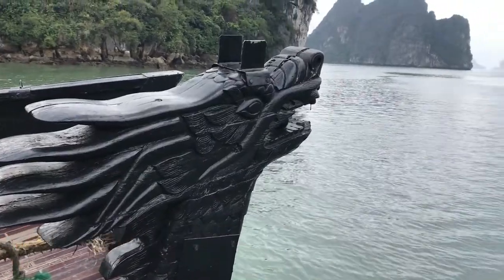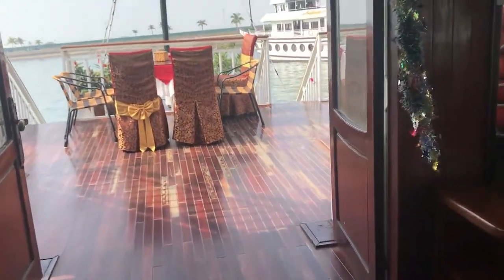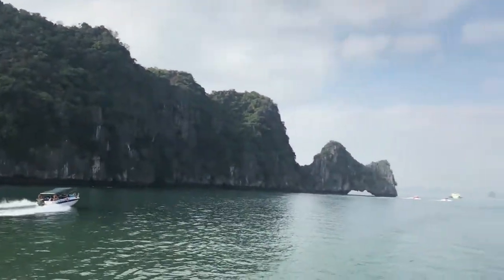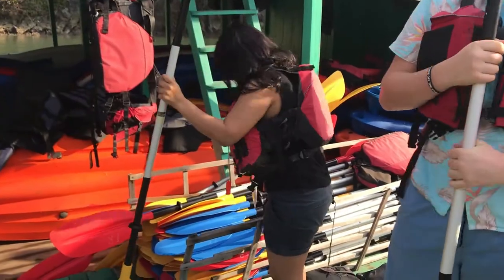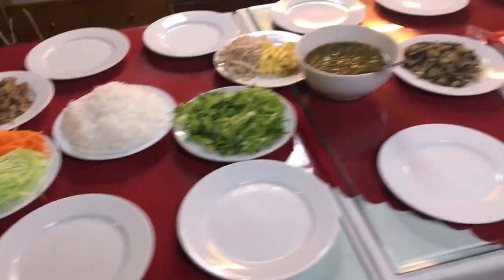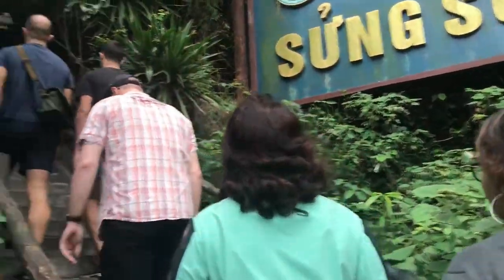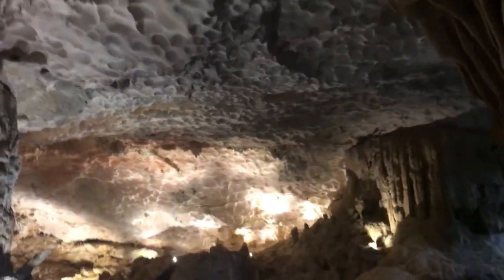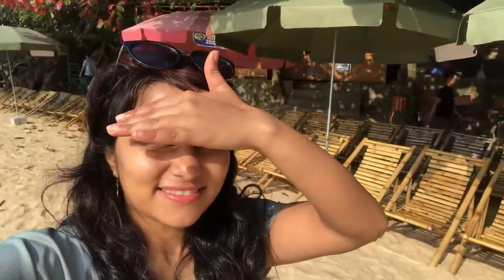Overnight Halong Bay cruise Vietnam 2019 | How to plan & What to expect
Overnight Halong Bay Cruise Vietnam 2019

The sunrise, the view, kayaking, the cooking class & sandy beaches! Halong Bay is without doubt a must visit in your Vietnam itinerary.  This video  about my 1 night 2 day my halong bay cruise experience. I share with you how to plan this trip and what to expect!